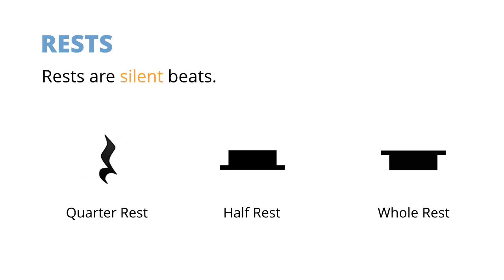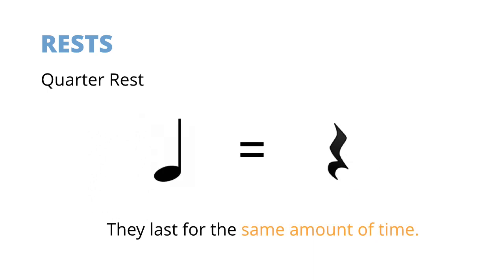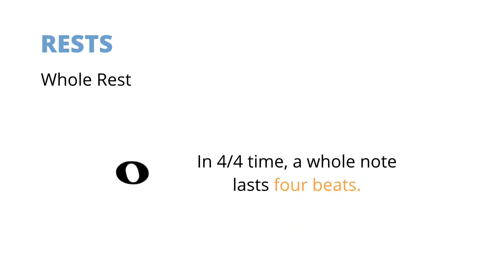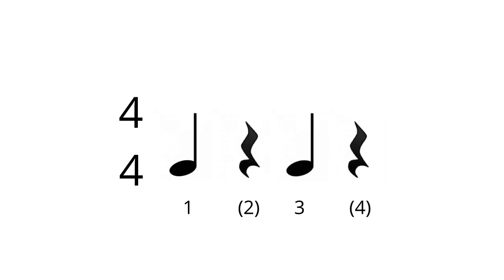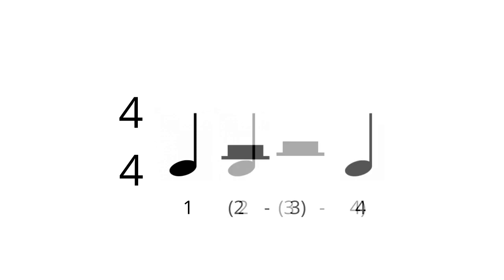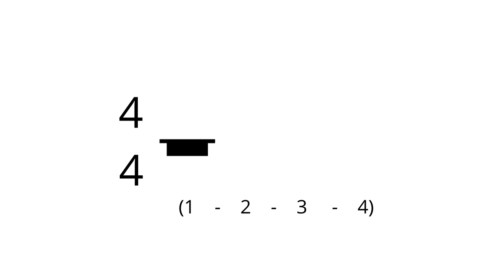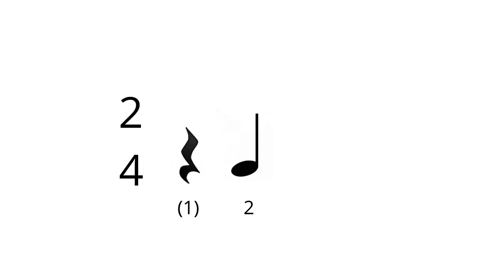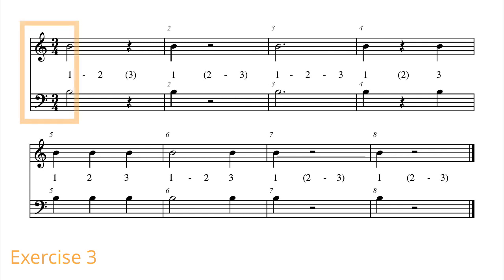Rhythmic Reading Level Two : Instructional Lesson